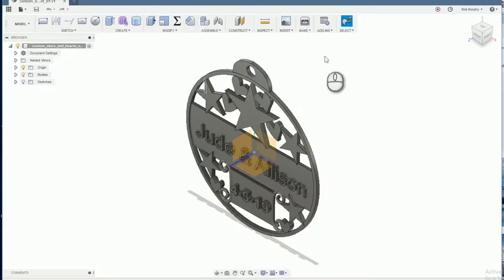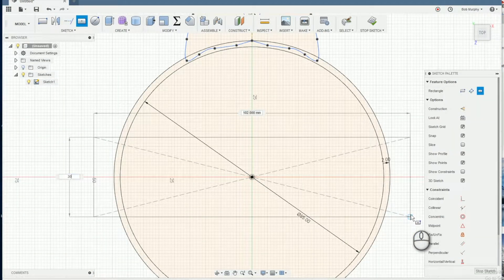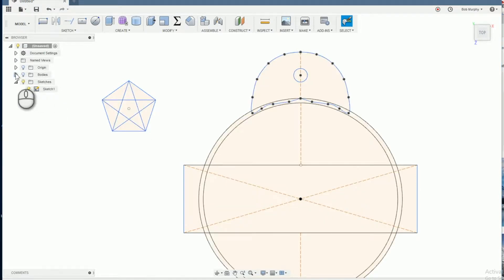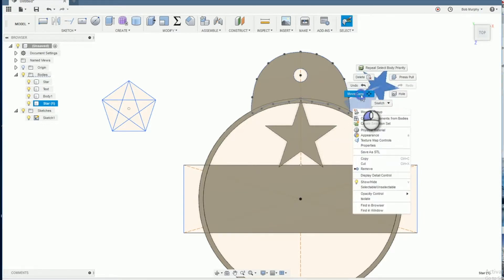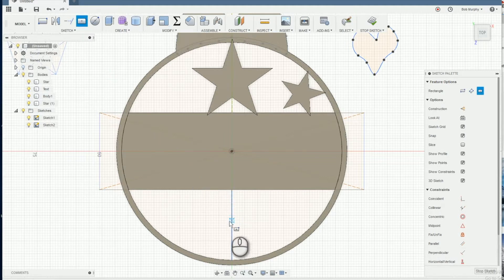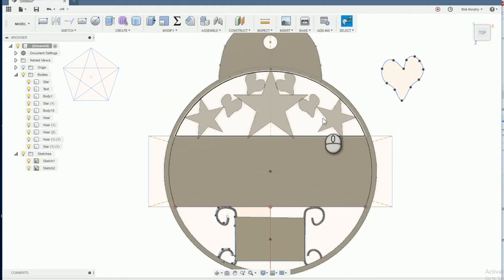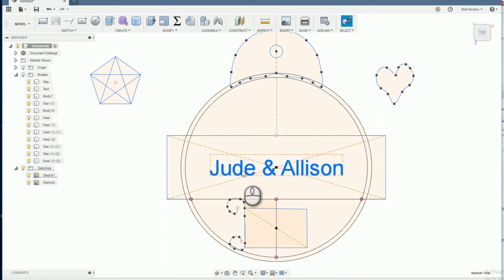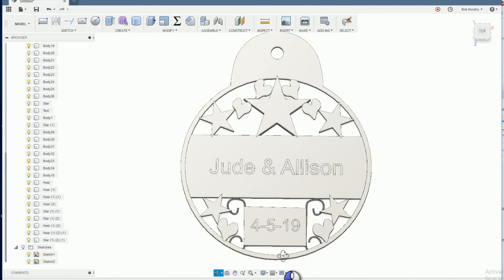Tutorial: Custom Stars & Hearts Ornament/Coaster with Fusion 360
Personalized 3D printed ornament (or coaster) with a stars & hearts theme. Great for any special occasion